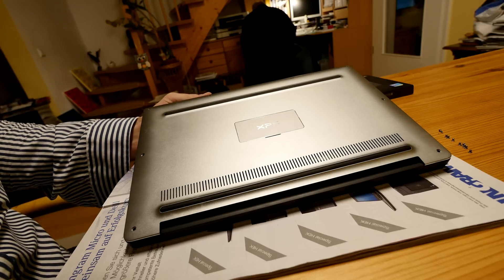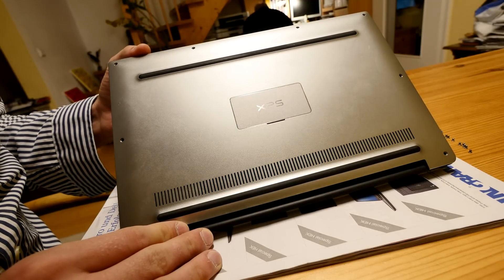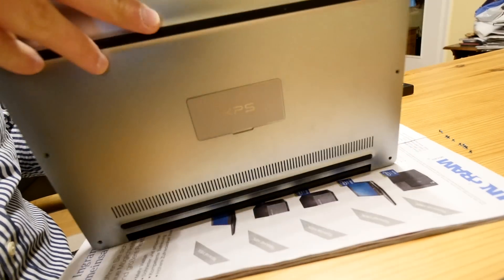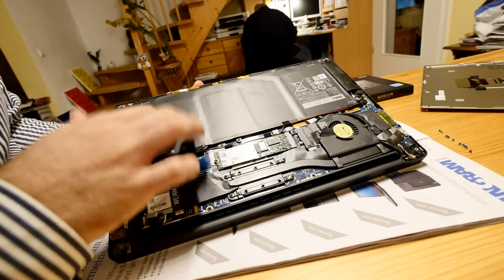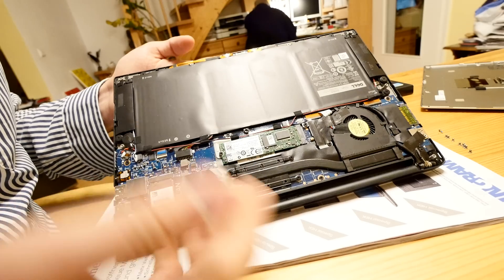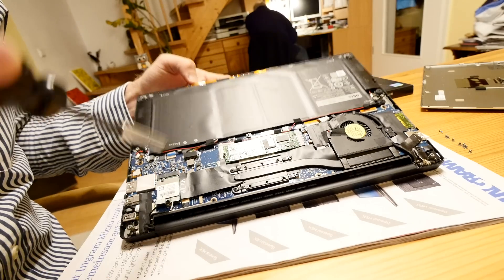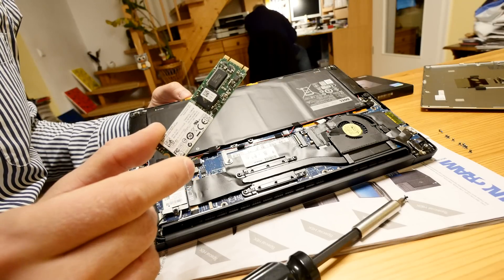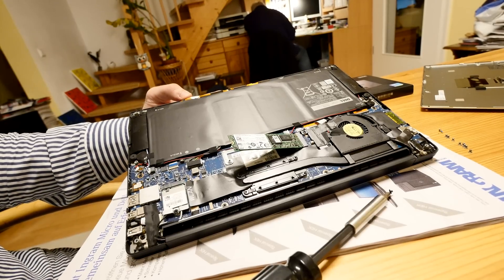Dell XPS 13 SSD Upgrade Tutorial [4K]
- Dell XPS 13 is a beautiful Ultrabook but has little Storage Space inside. It is easy to take the bottom off upgrade the ssd. RAM seems to be soldered on though.